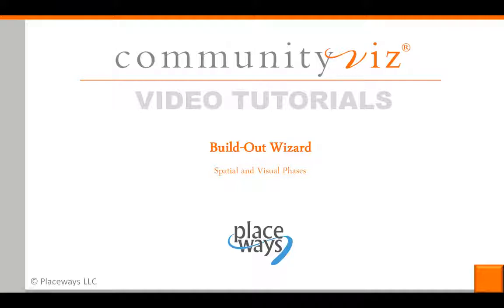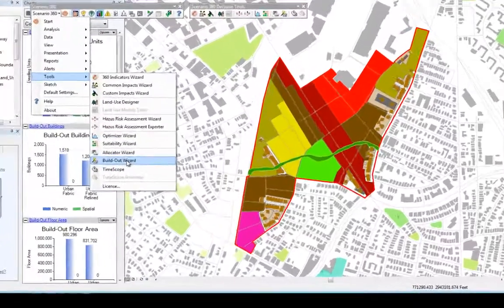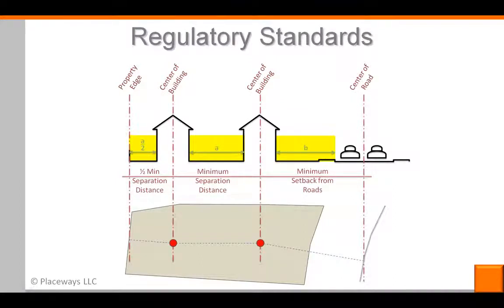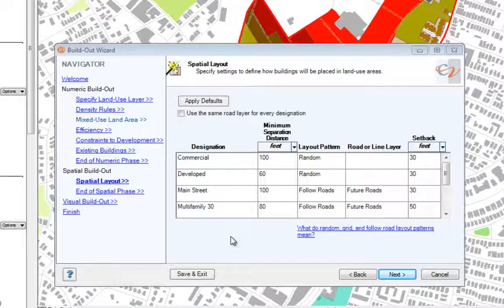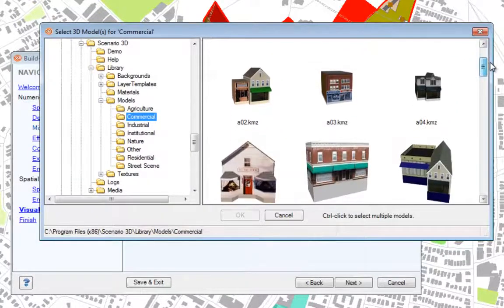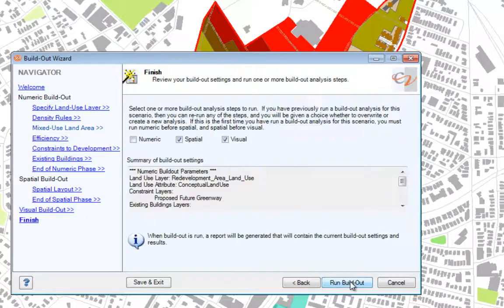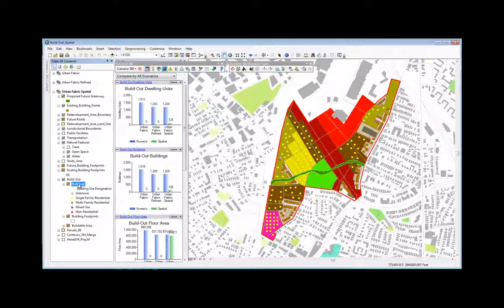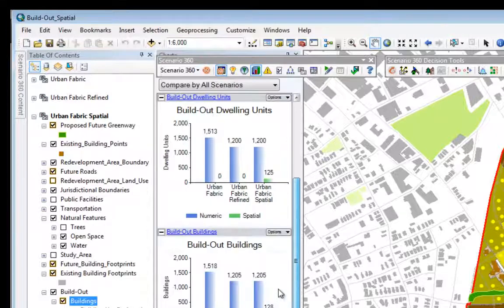Build-out Wizard: Spatial and Visual Options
This video will explore the standard inputs necessary for the spatial and visual phases of the Build-out Wizard.